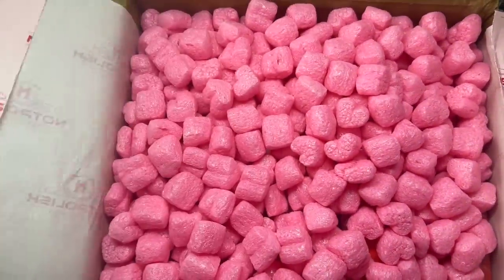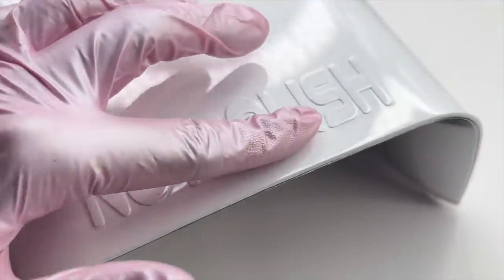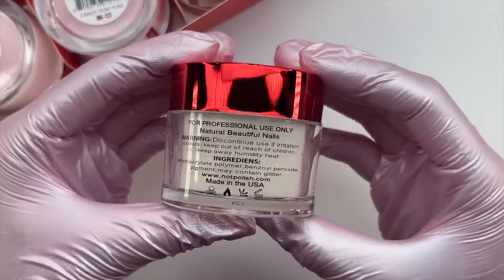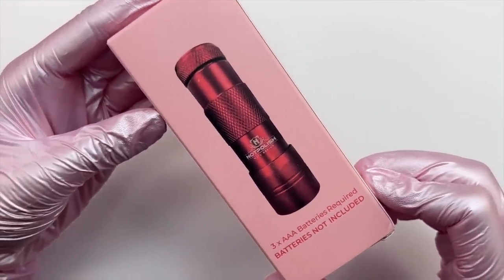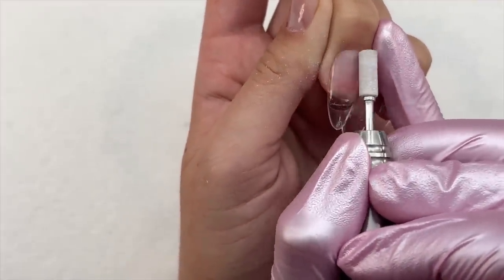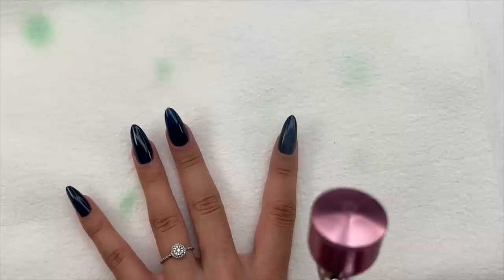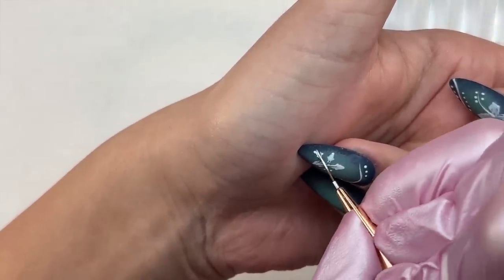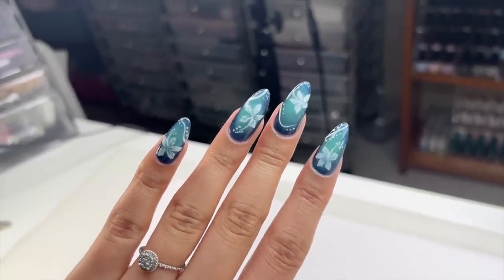TRYING NOTPOLISH GEL X PRESS IT NAIL TIP STARTER KIT | GEL X DUPE | NEW IVORY LUXE PRO NAIL LAMP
In today's video I tried the brand NOTPOLISH for the first time!! ❤️😮‍💨 They sent over a huge PR package including the NEW White/Ivory Luxe Pro LED Nail Lamp! 🤍 I also tried the Press It Nail Tip Kit to do Gel X Nails! I hope you enjoy! 🤗 ​@notpolish_nails

Favorite/Frequently Used Products:
Code: NAILEDBYBRANDI10
CODE: Brandi12

Code: NAILEDBYBRANDI10